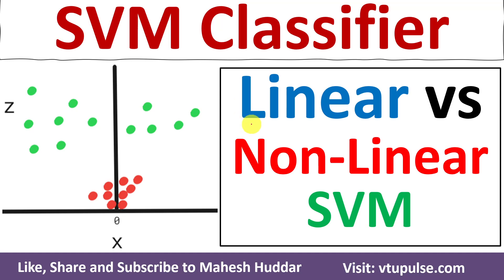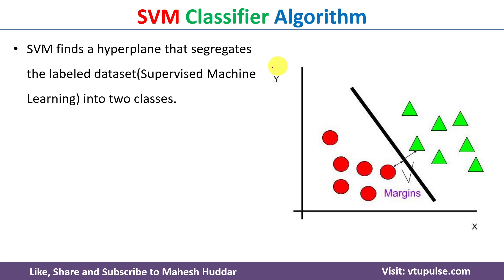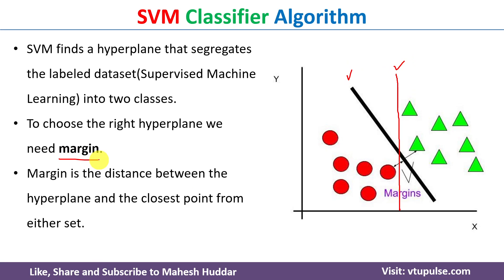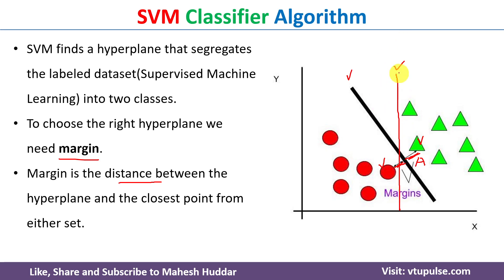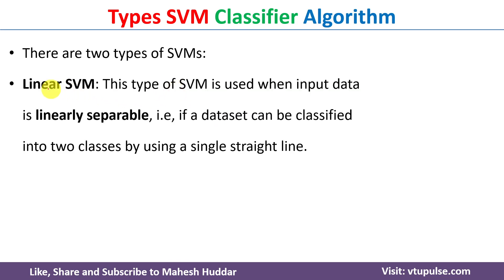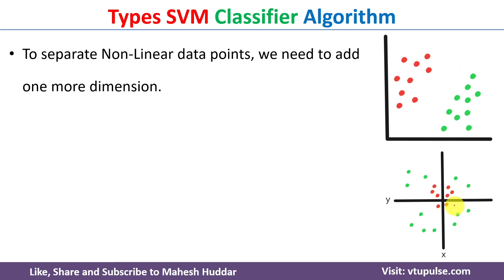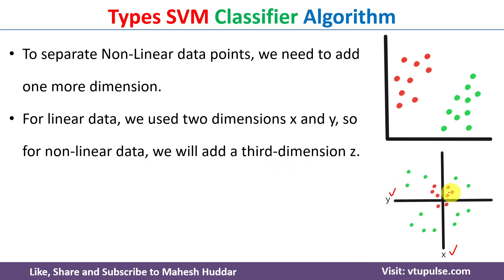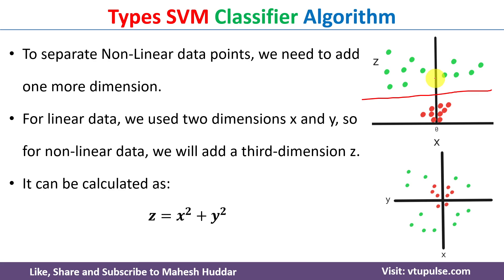Linear SVM vs Non-Linear SVM algorithm SVM Classifier Support Vector Machine by Mahesh Huddar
The following concepts are discussed:
Linear SVM,
Non-Linear SVM,
SVM Classifier,
Support Vector Machine,
Linear SVM algorithm,
Non-Linear SVM algorithm,
SVM Classifier algorithm